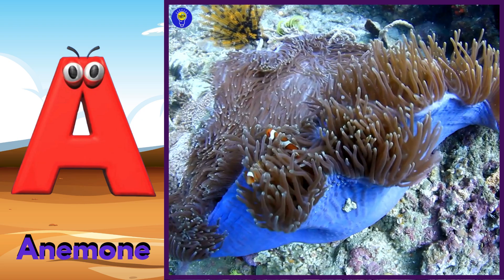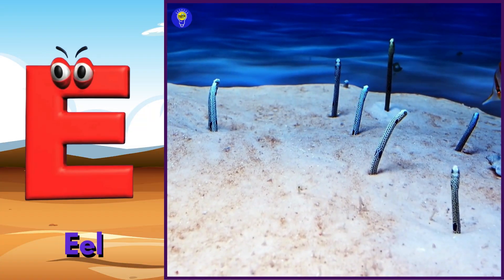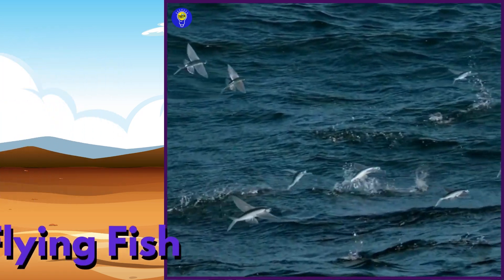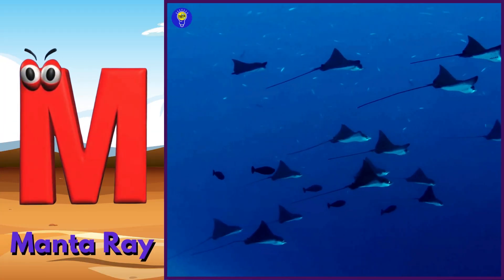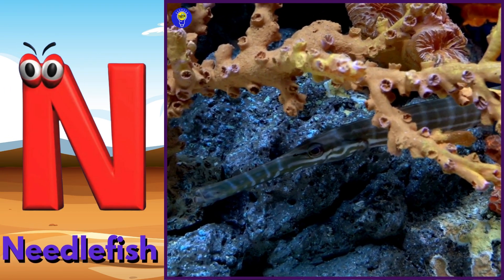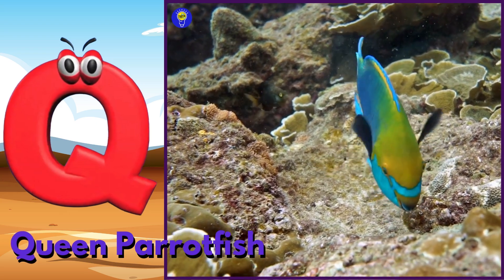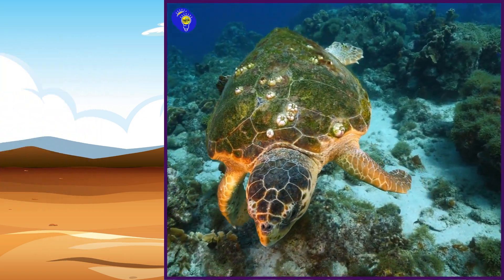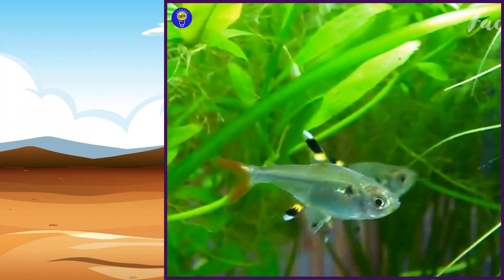ABC phonics animals | ABC Sea Animals song | English and Animals for Kids | Alphabets Kids Song